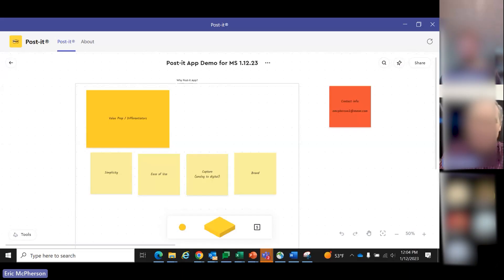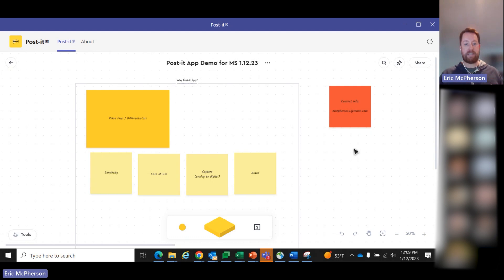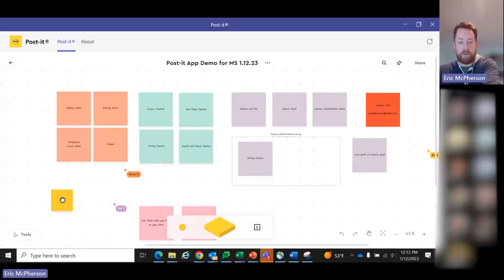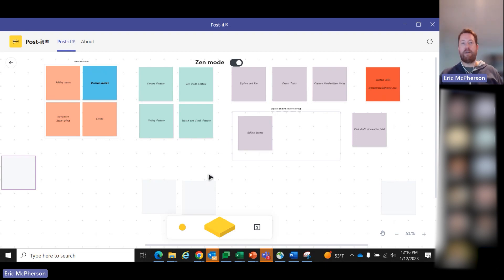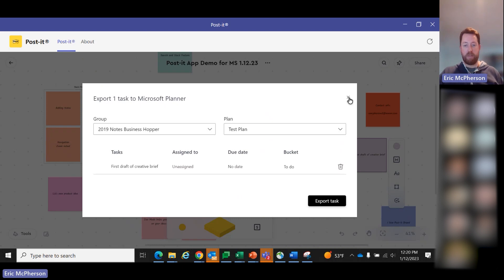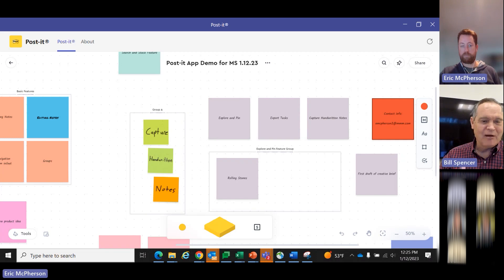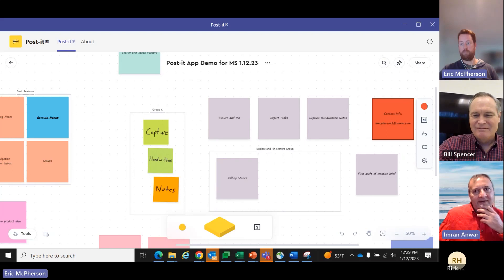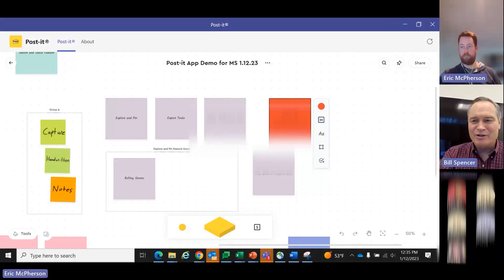3M Post-It in Teams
Replicate the magic of in-person collaboration with Post-it® for Microsoft Teams. Try this digital whiteboard that’s embedded directly in Microsoft Teams. Just like physical Post-it® Notes, this application enables hybrid teams to collaborate, create and take action with a simple and intuitive experience only the Post-it® Brand could create.